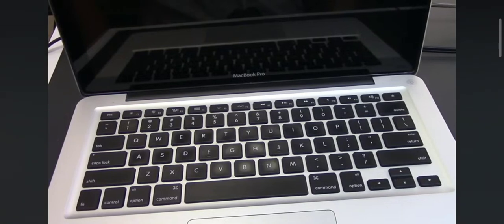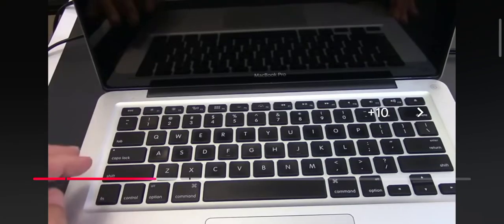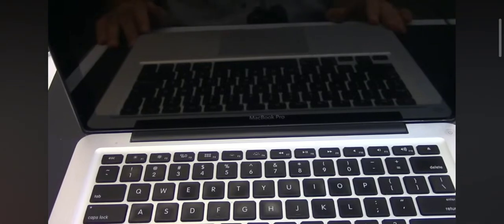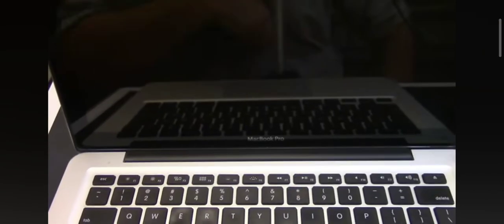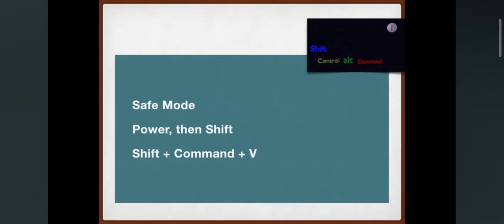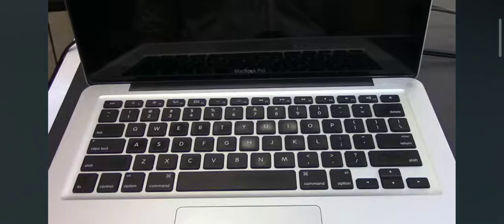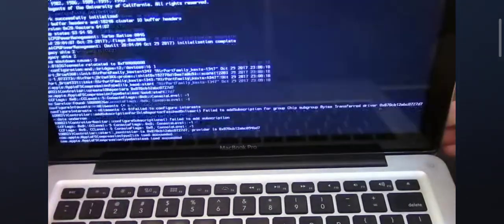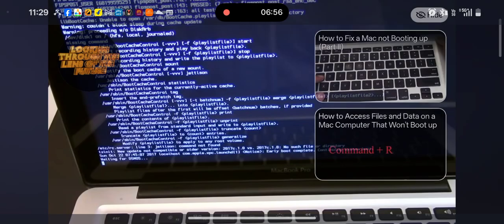5 July 2026